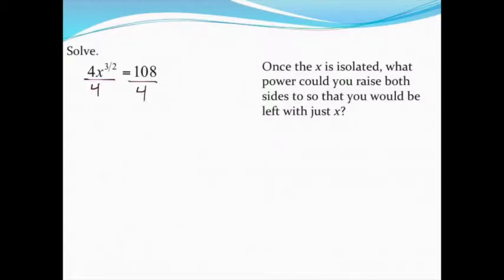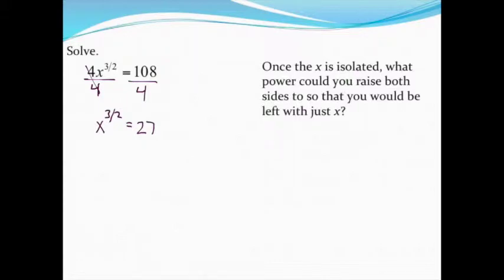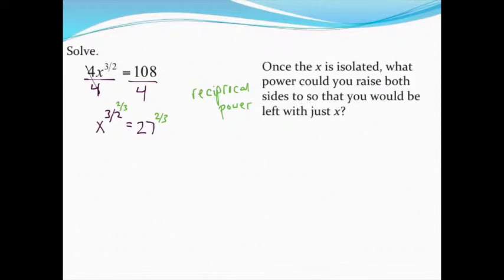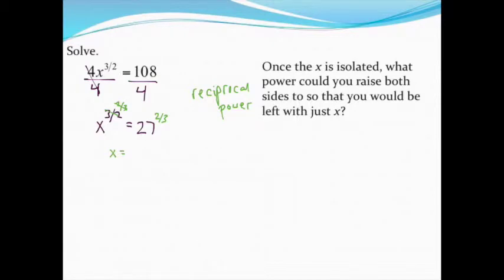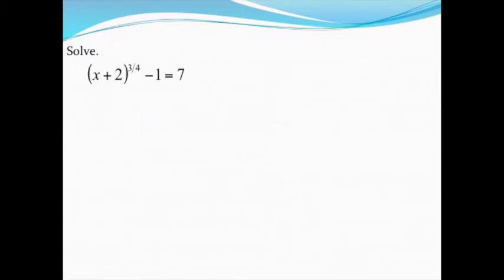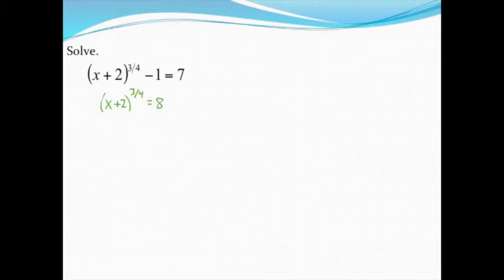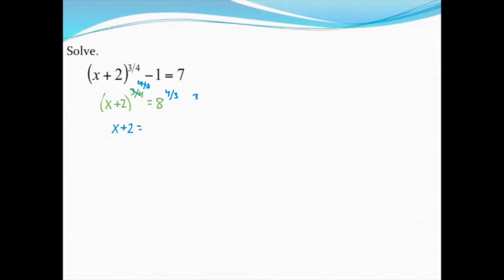Solving equations with rational exponents